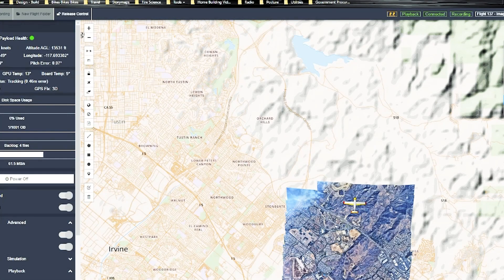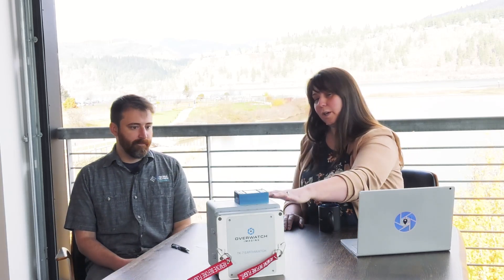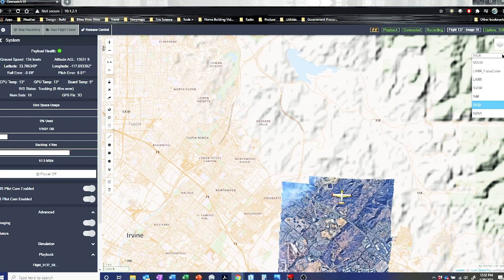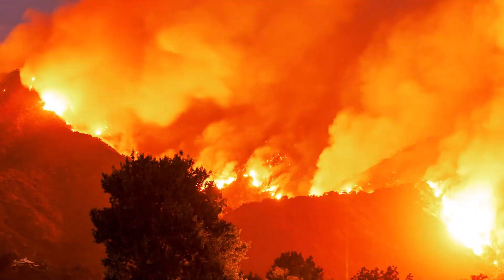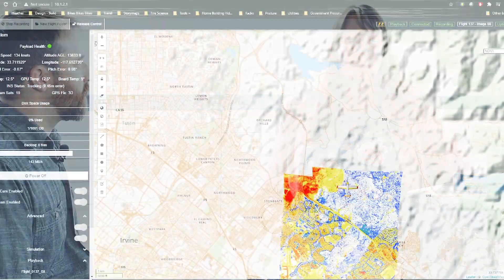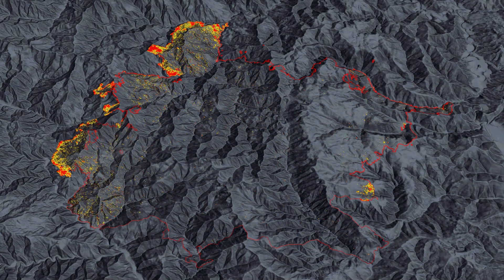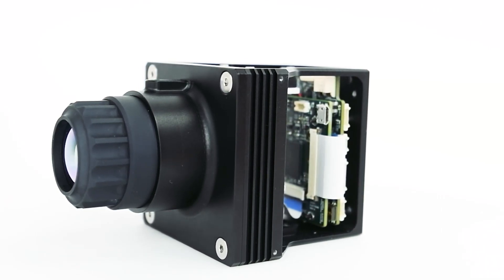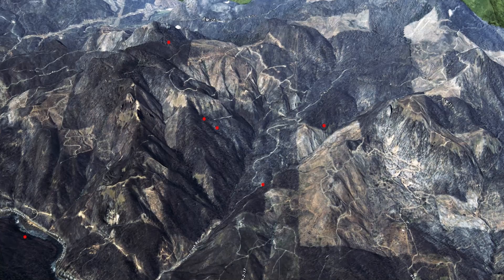Tech Talk: Multispectral Technology and Data-Driven Decision Making with Overwatch Imaging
Sierra-Olympic Technologies visits Overwatch Imaging to learn about how the company utilizes cutting-edge infrared technology and multispectral imaging to provide its customers high-value, real-time data in critical applications. During the summer wildfire season of 2021, for example, Overwatch imaged more than 150 million acres of terrain across the United States, which provided agencies, managers and crews on the ground invaluable information that helped better fight fires and keep people out of harms way.

Overwatch Imaging designs and manufactures imaging systems with custom onboard AI software for both piloted and unmanned aircraft.